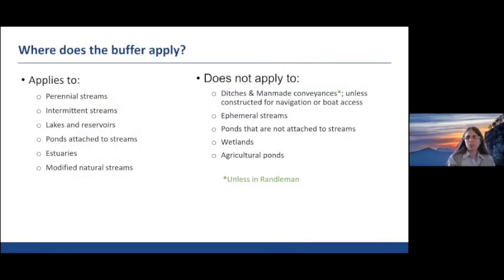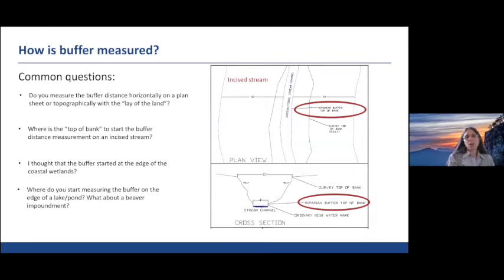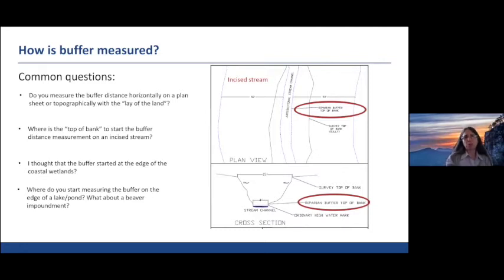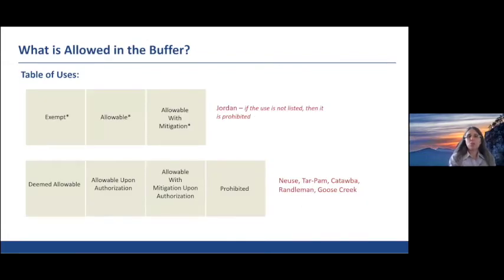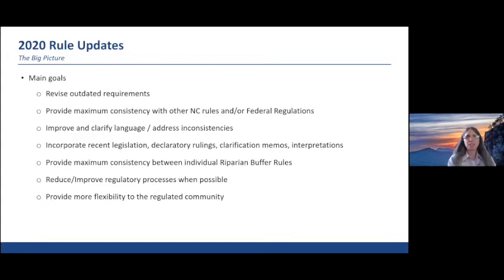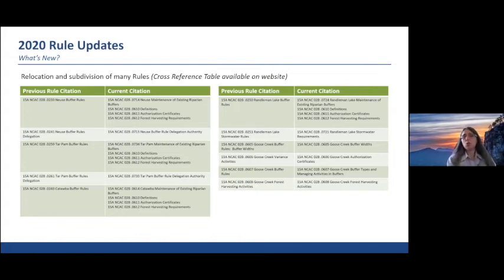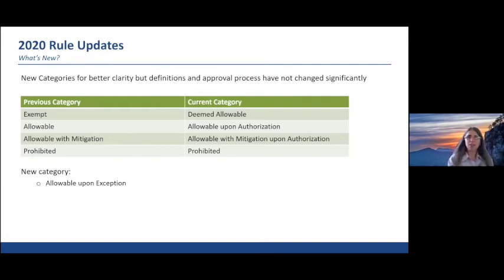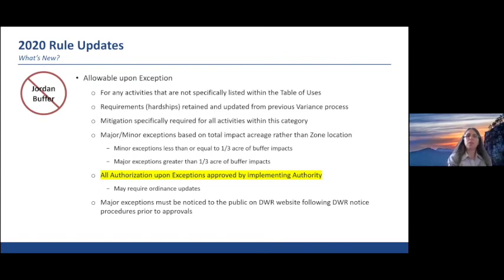Buffers 101 Buffer Rules Update